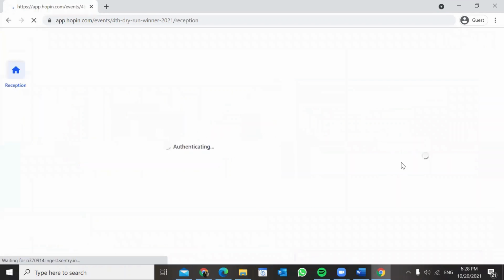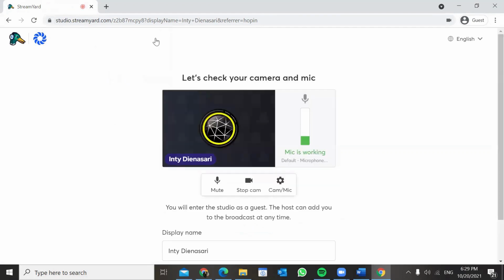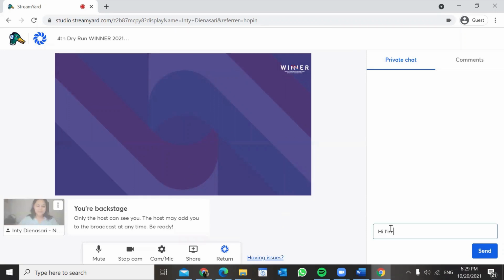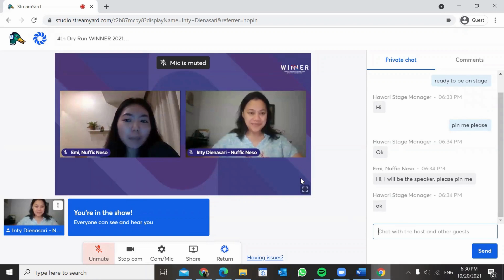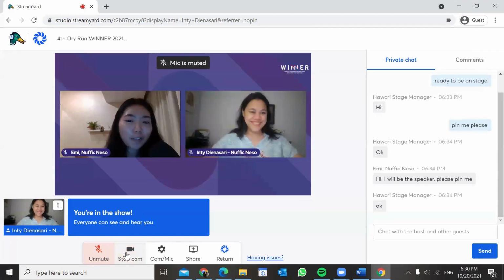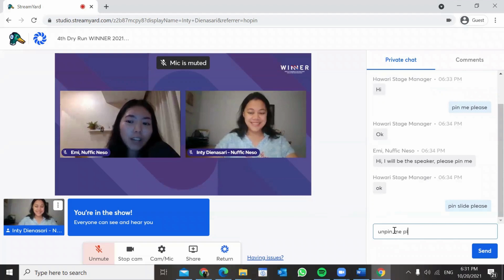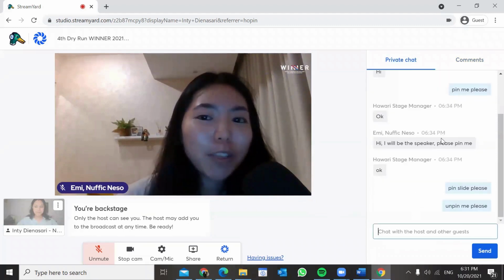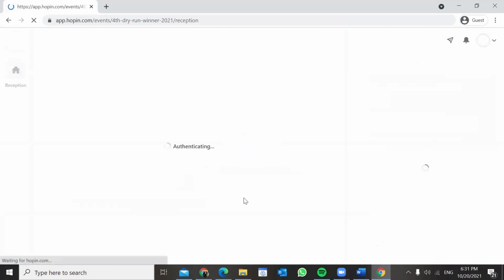WINNER 2021 Backstage - Tutorial for Speakers | Moderators | Session Organisers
Guidelines for Moderators and Speakers
26 – 28 October 2021

To see how to participate in the WINNER Conference, please watch the video tutorial or visit our guidelines and FAQ

The objective of these guidelines is to provide an overview on how to successfully make use of Hopin’s backstage as a moderator or speaker in WINNER. Every session in WINNER will take place on what in Hopin is called a ‘Stage’ and you as a moderator or speaker will need to have access to the ‘Backstage’ to be visible for the participants and conduct the session.

How to join the Backstage

1. In order to access to Backstage, you need to first be registered in the WINNER Conference. Link for Registration

2. Once registered and you have verified your account (Hopin will send you a verification email), check your inbox or spam box after registering WINNER), the WINNER team will send you a Backstage link*. You can access the Backstage by clicking the link, which we advise to do not later than 5 minutes prior to the time of your session.

3. The screen may indicate that you have to wait in case the previous session’s speakers are still on the stage. This so called ‘loading page’ should not take long. It is also possible that you will access the Backstage, but you can see the previous session still in action-finalising.

4. After clicking the Backstage or when you are passed the loading page, click ‘Allow Mic/Cam Access’ button to continue (Make sure that you give browser permissions to use your camera and mic by clicking allow on the pop-up window). Click this link if you somehow cannot join the Backstage.

5. Check your ‘camera’ and ‘microphone’ settings and type in your ‘display name’ that will be displayed on the (live) screen when your camera is being displayed. Fill in your name and institution’s name.

6. Click ‘Enter studio’ and you will enter the backstage. If the previous session is still running, please wait until the stage manager will inform you via the private chat that your session is about to go live.

*) The link to access backstage as a speaker is different for every session. You will receive a unique link from the organiser to access your designated backstage.

Backstage is a dedicated place where you meet to prepare and go live. When the backstage is not live yet, the people that attend your session cannot yet see you. This is the perfect time and place to run final checks. Once all is set, the stage manager will click ‘Go Live’ (visible only to stage manager, who will inform you in the private chat) and you will be live within seconds. Watch the Backstage tutorial to get a further idea on how the Backstage works.

Technicalities

• For ease of access during the live event, please share your WhatsApp number for additional communication channel with the stage managers.

• In general, Hopin runs well on Windows, MacOS or Android as an operating system. It is recommended to use Google Chrome or Firefox as your browser.

• Please ensure that you have a stable internet connection. It is advised to have an additional internet/wifi connection standby to which your computer/laptop can connect in case of an unstable primary connection. Make sure you have at least 30Mbps+ on both download and upload speed for the best experience and highest resolution across the event.

• Please stand by at your designated backstage 5 minutes prior to the Stage goes live.

• There will be two persons in charge as stage managers for every session backstage. They are mainly responsible for running your session (technical matters) and as your contact point.

• This online event will be recorded and be uploaded into WINNER’s YouTube channel.

• Make sure that you do not open any other platform that uses your camera/mic during your session.

• On a very rare occasion, echoes from your audio might occur. When it occurs, please turn off your audio and all will do the same. Please wait for instructions from the stage managers to turn back on your audio. If the issue persists, please close and re-join the backstage link.